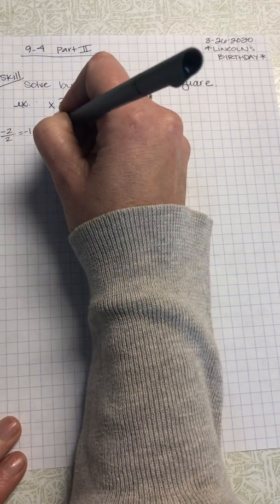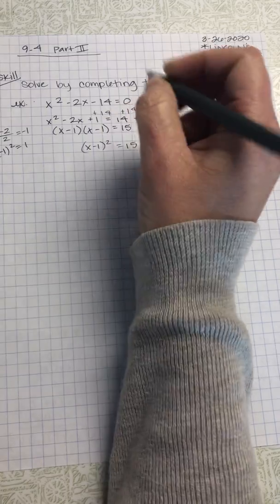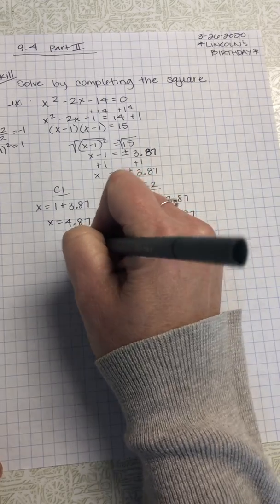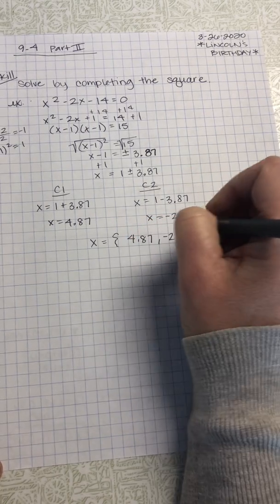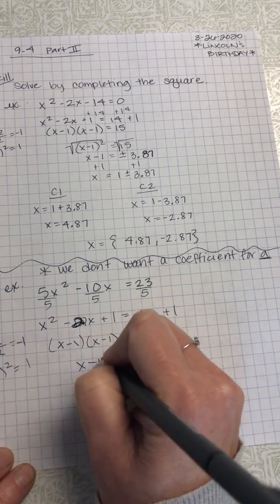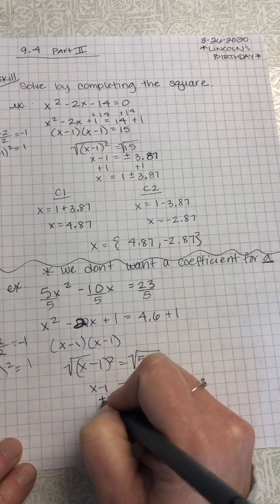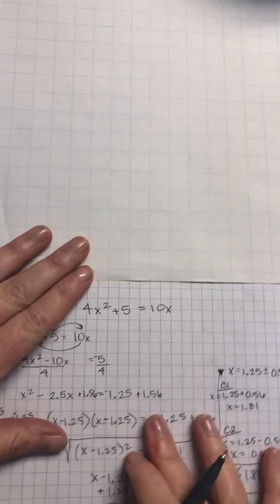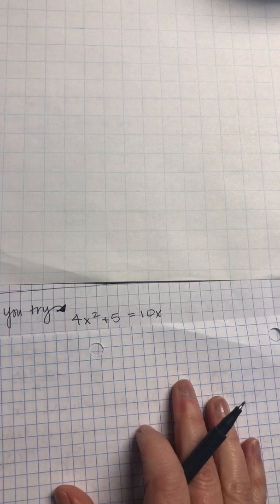9-4 (part 2)